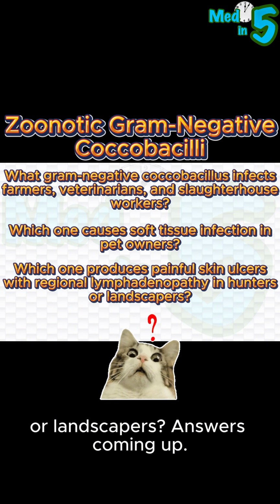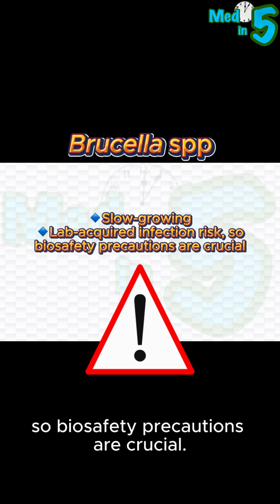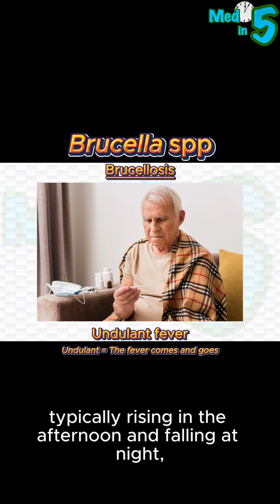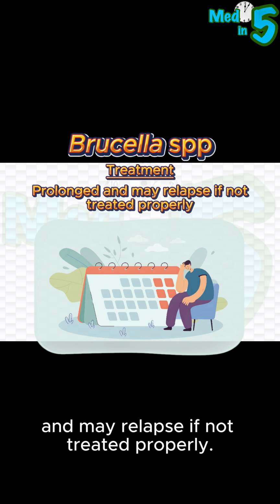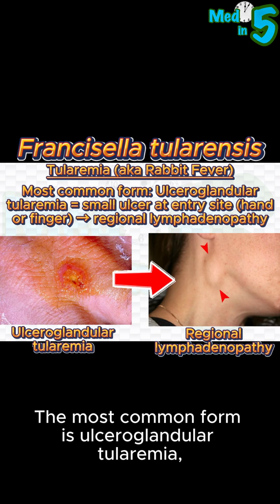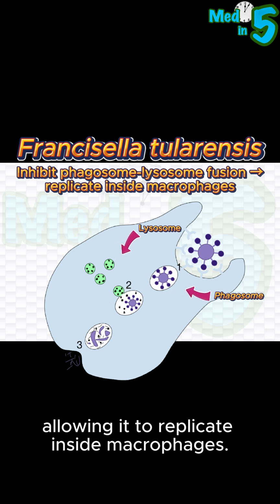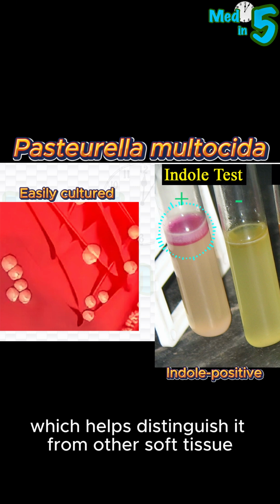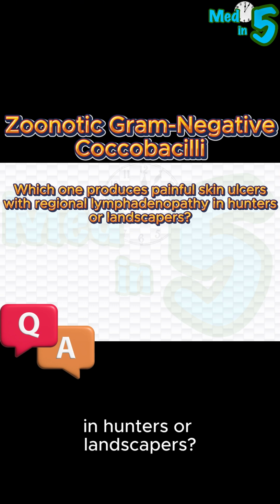Pet Owners and Farmers Beware! Zoonotic Infections Made Simple: Brucella, Francisella, Pasteurella!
Welcome to Med in 5! In this high-yield med micro review, we simplify zoonotic gram-negative coccobacilli in just a few minutes. Learn the key features, clinical presentations, diagnostics, and treatments for:
Brucella species – think farmers, veterinarians, and unpasteurized dairy.
Francisella tularensis – ulceroglandular tularemia from rabbits and ticks.
Pasteurella multocida – cat and dog bites leading to cellulitis.

🔥 Perfect for USMLE, NCLEX, and medical school exams.

⏱️ Chapters
00:00 Intro & Questions
00:39 What are zoonotic gram-negative coccobacilli?
01:02 Brucella species
02:55 Francisella tularensis & tularemia
04:10 Pasteurella multocida
05:08 Recap: Quiz answers
05:38 Outro & free summary link